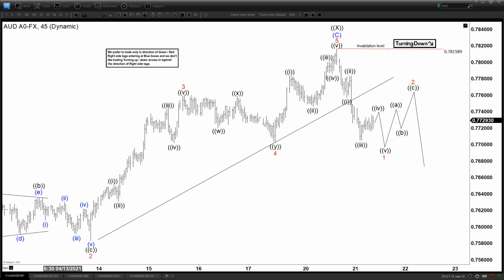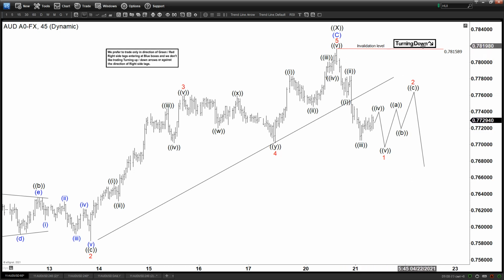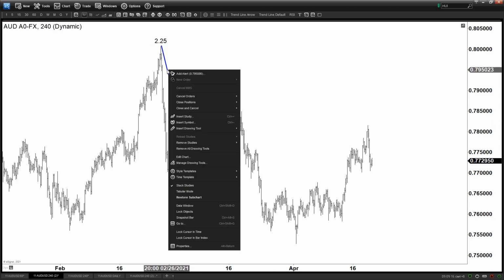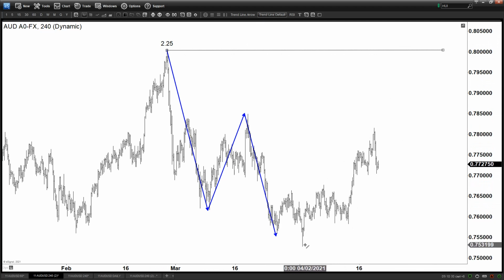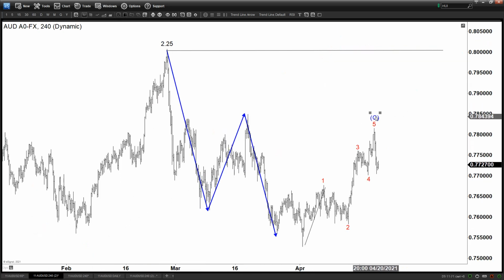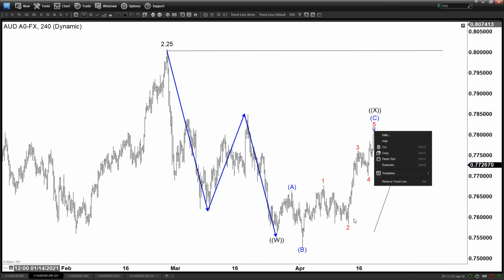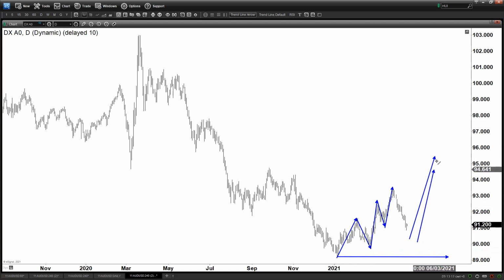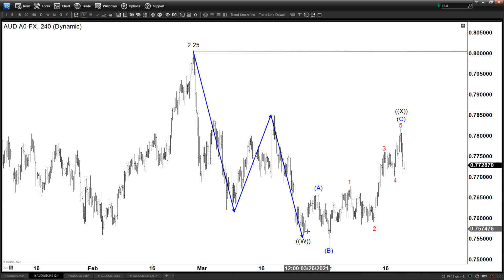AUDUSD Ended Corrective Rally | TECHNICAL ANALYSIS | ELLIOTT WAVE FORECAST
✪ Important Tags: AUDUSD, elliott_wave, technical_analysis, elliott_wave_trading, Chart_Of_The_Day, AUDUSD _analysis, AUDUSD _daily_analysis, AUDUSD _chart_analysis